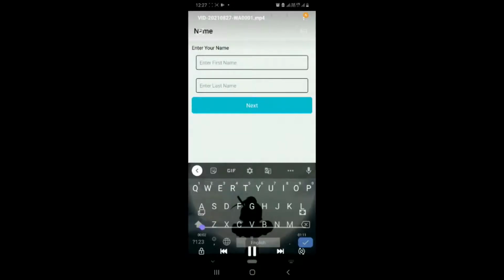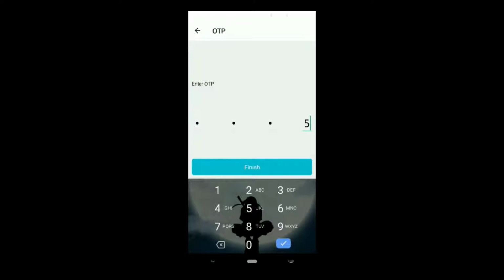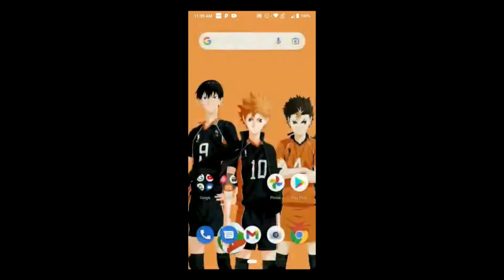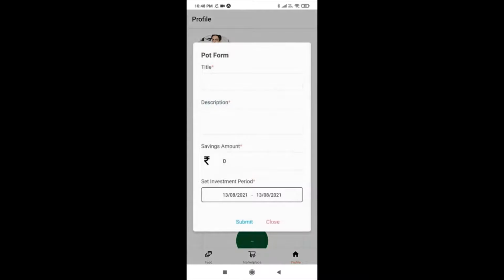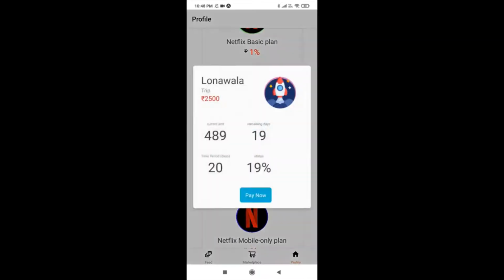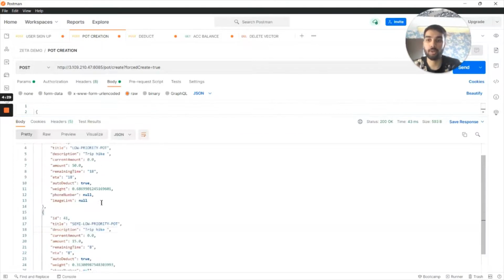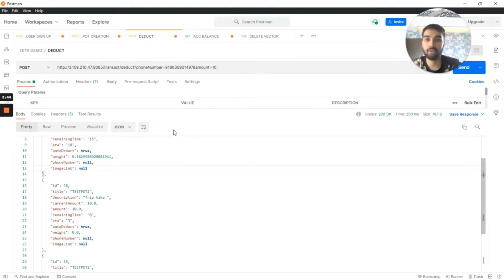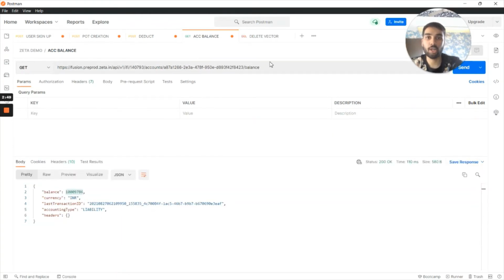Bachat App Demo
Final presentation of Bachat App ZETA Hackathon